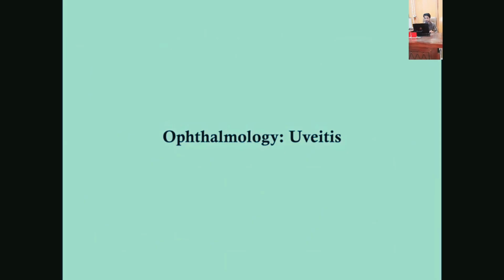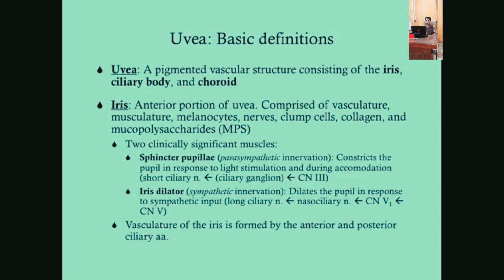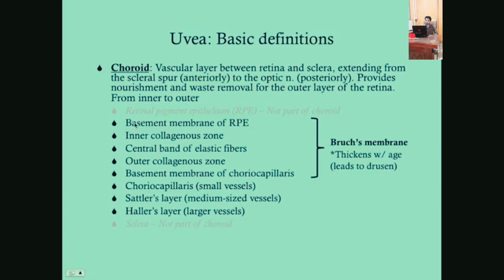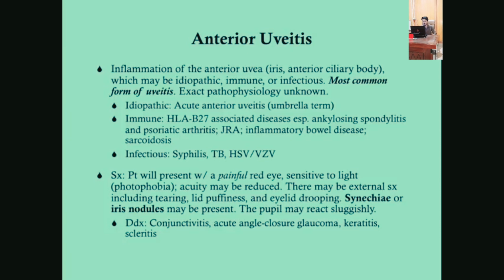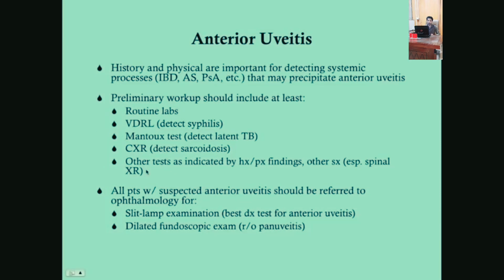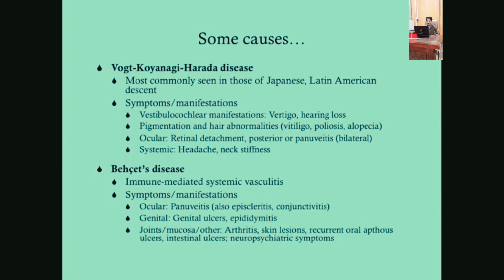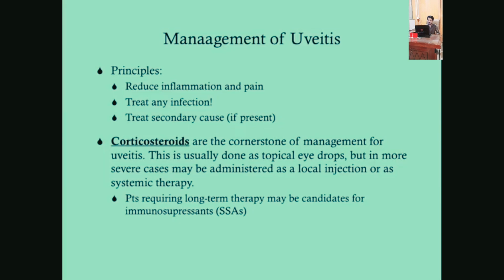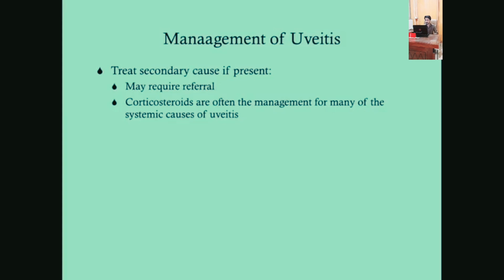Uveitis ,types,causes and treatment |opthalmology leacture 4|Dr.sami Medico